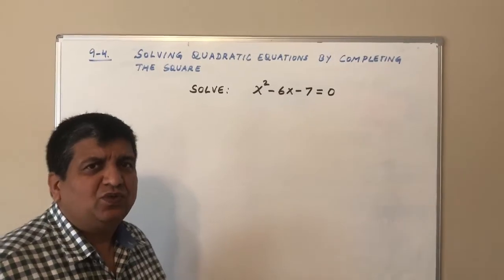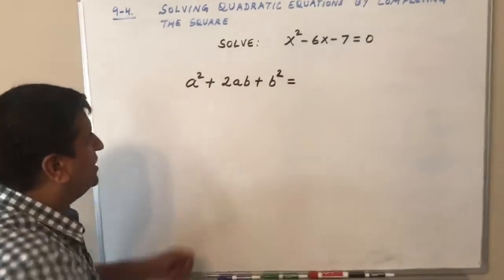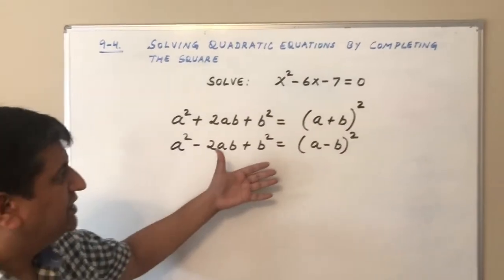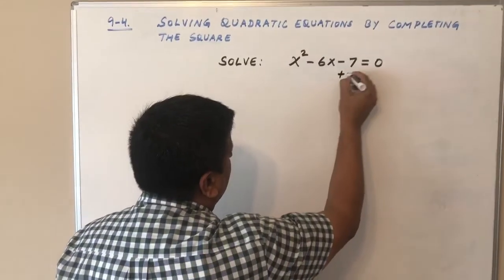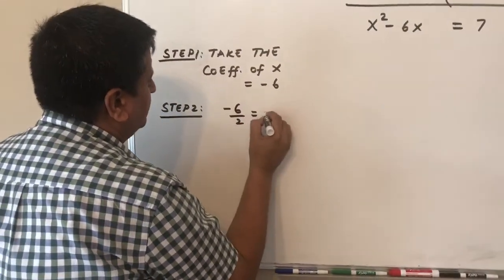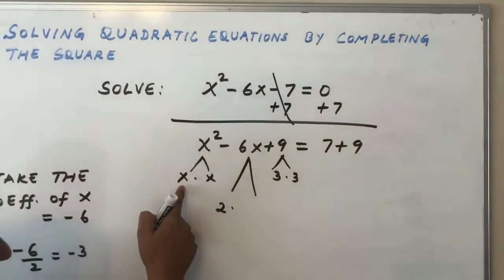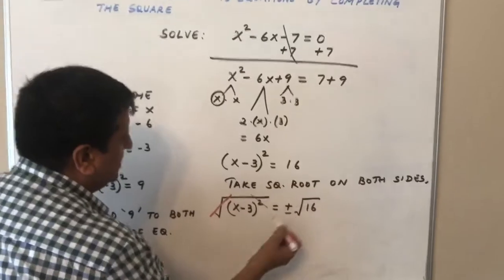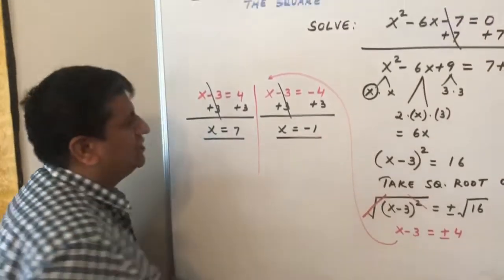Solving Quadratic Equations By Completing the Square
Example 1 on Solving quadratic equations by completing the square method